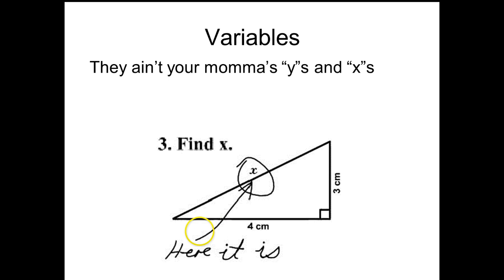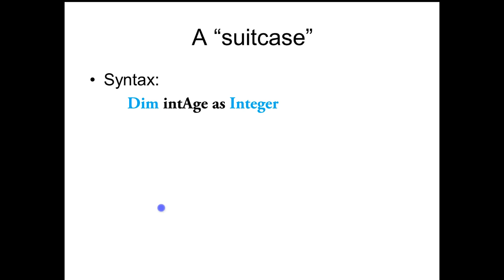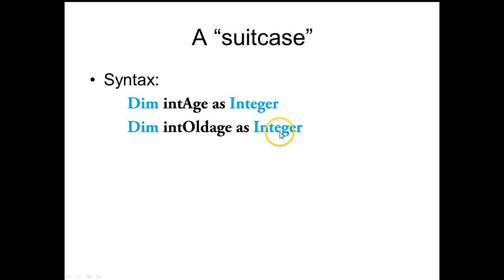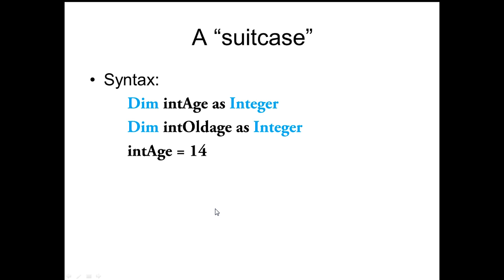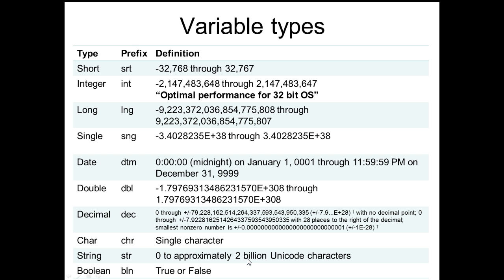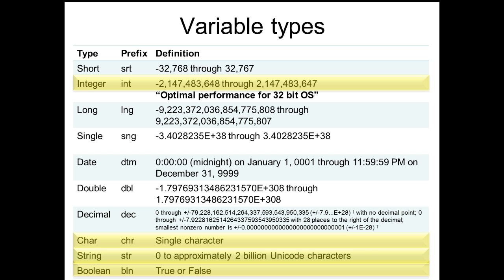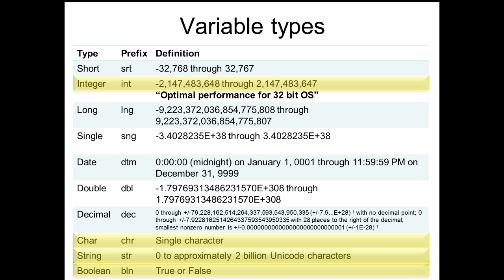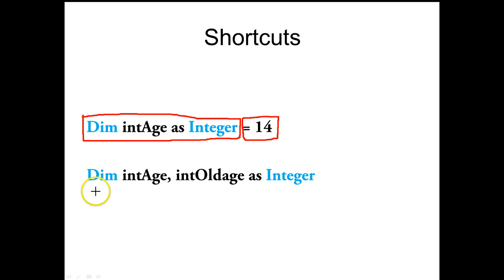Introduction to Variables in Visual Basic (part 1)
An introduction to common VB variables with a demonstration of their use.